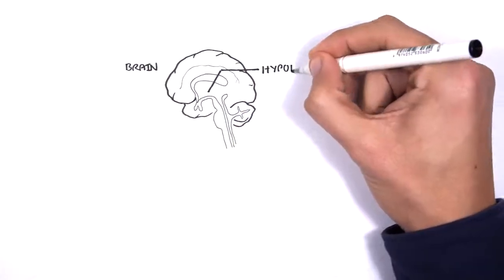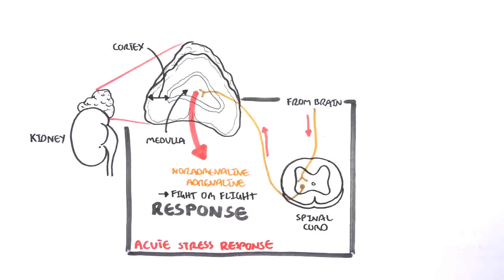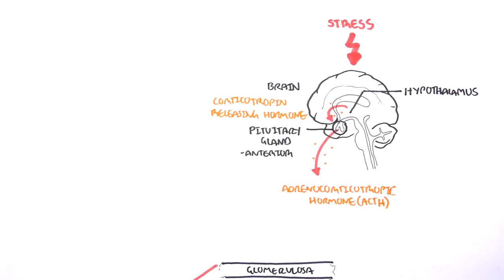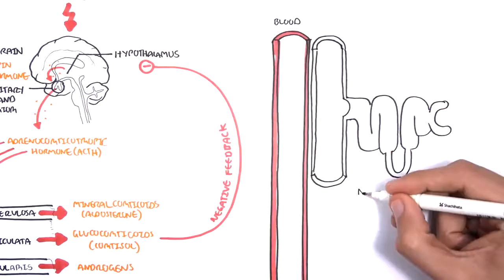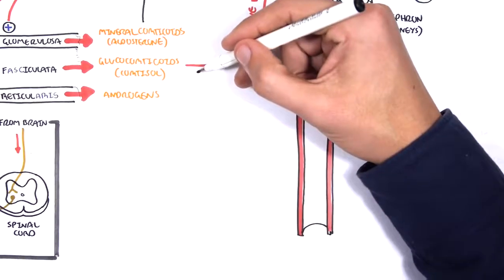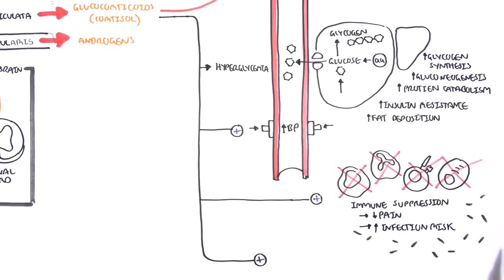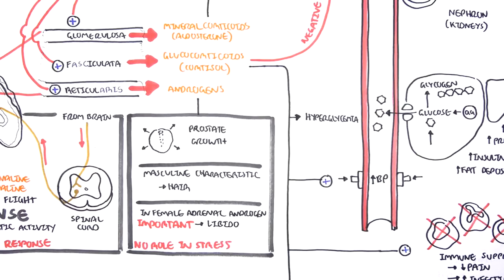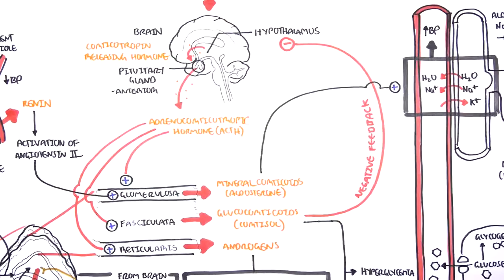Endocrinology - Adrenal Gland Hormones.mp4